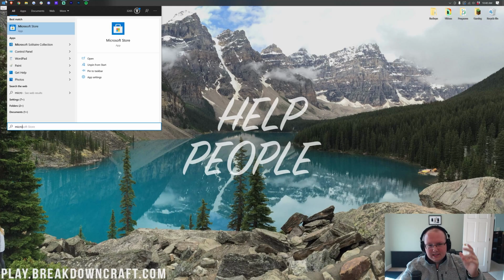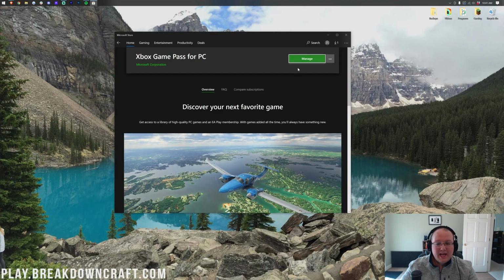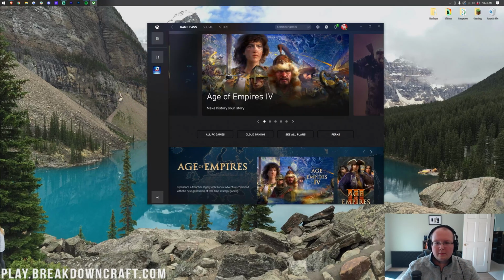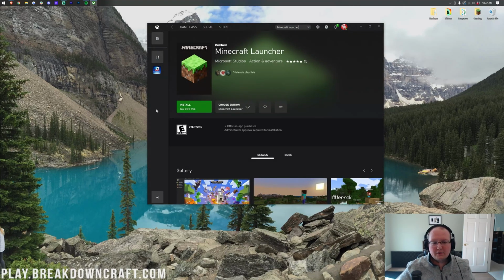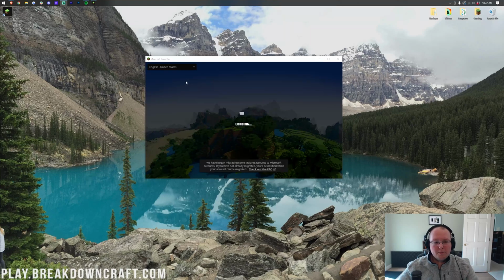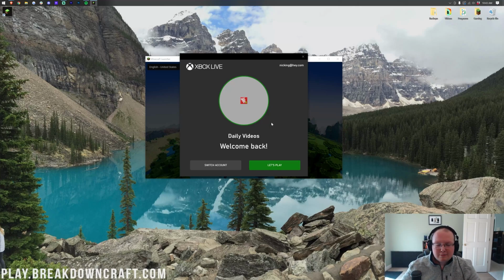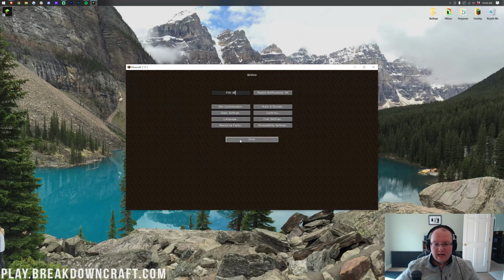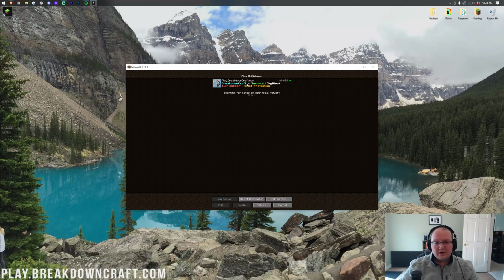How To Get Minecraft Java Edition for Free (Xbox Game Pass)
If you want to know how to get Minecraft Java Edition for free with Xbox Game Pass, this is the video for you! This is the only way to get Minecraft for free legitimately. Sure, you do need Xbox Game Pass which you do have to buy, but if you already are paying for Game Pass in order to play other games, Minecraft Java Edition is essential free. So, here is how to play Minecraft Java Edition for free on your PC with Xbox Game Pass!

The easiest way to setup a secure, easy to manage, and fun Minecraft server for you and your friends is with Apex Minecraft Hosting!

About this video: In this video, we show you how to get Minecraft Java Edition for free if you have Xbox Game Pass. Now, I do want to acknowledge that Xbox Game Pass is not free, and you must have a subscription in order to play Minecraft Java Edition for free with it. However, many people, myself included, pay for Xbox Game Pass to use it with other games. Minecraft Java Edition is just a bonus as I would pay for Game Pass even if Java Edition wasn’t included. Thus, for those of use who are in that camp, Minecraft Java Edition is essential free with Game Pass. So, without anymore delay, here is how to download and install Minecraft Java Edition for free with Xbox Game Pass.

First things first, we need to make sure that you have Xbox Game Pass for PC or Xbox Game Pass Ultimate. Both of these subscriptions give you access to Minecraft Java Edition on your PC. You can do this by opening up the Microsoft store. In the Microsoft Store, search for ‘Game Pass’. Scroll down until you see ‘Memberships’. Click on Xbox Game Pass for PC, and if you see a ‘Manage’ button in the top right, you have Xbox Game Pass and will be able to get Minecraft Java Edition.

After you confirm you have Game Pass, open up the Xbox App by clicking the little Windows icon in the bottom left of your PC and search for ‘Xbox’. Click on the Xbox App there, and it will open. Then, in the top of this app, click the search box. Then, search for ‘Minecraft Launcher’. You must search for that entire phrase if you want to get Minecraft Java Edition. You will then see the ‘Minecraft Launcher’ under the search box. Click it, and you will be taken to the Minecraft Launcher’s installation page. There will be a green ‘Install’ button. Click that, confirm the settings you want to install the game with, and click ‘Install’ again. The Minecraft Launcher will then install!

Once the launcher is finished installed, there will be a green ‘Play’ button. Click that, and the Minecraft Launcher will open up! With the launcher open, you will be prompted to login to your Microsoft account. Click that, and login. You will then be taken through a process to create a Mojang account in order to play Minecraft Java Edition. Once you are finished, you will land in the Minecraft Launcher. On the rigth-hand side, you will be able to select Minecraft Java Edition.

With Java Edition selected, you can click the green ‘Play’ button in the center of the screen to launch Minecraft Java Edition! On the main menu, you will be able to select singleplayer or multiplayer. You can then create a world or join a server depending on which you decide to play.

Congratulations! You now know how to get Minecraft Java Edition for free with Xbox Game Pass. We will try our best to help you out! However, if we did help you install Minecraft Java Edition for free with Game Pass, please give this video a thumbs up and subscribe to the channel if you haven’t already. It really helps us out, and it means a ton to me. Thank you very, very much in advance!